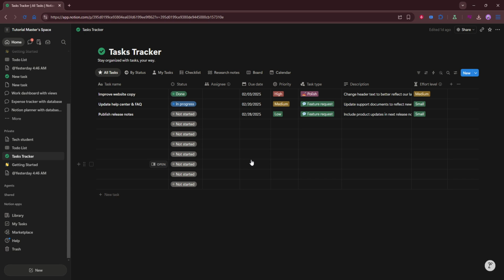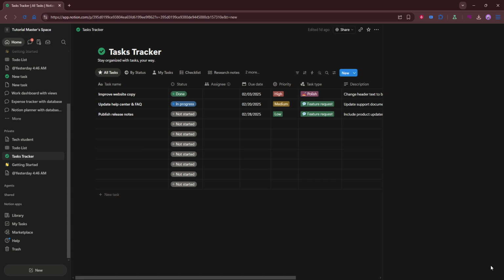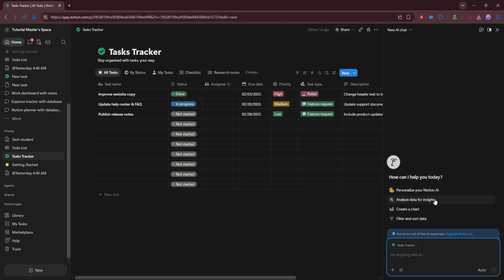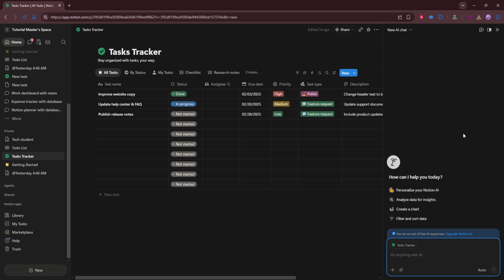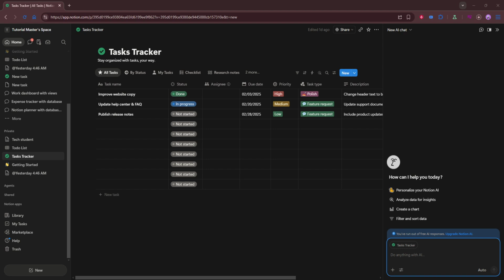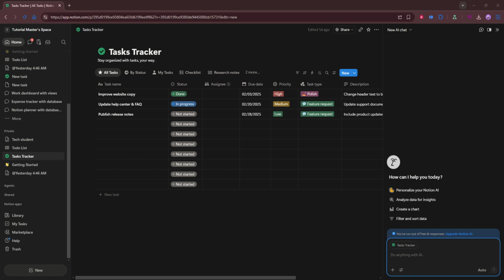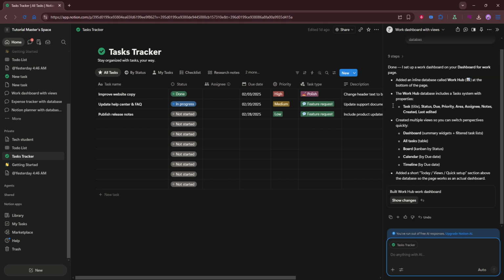Notion How To Ask Ai [Step By Step Guide]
In today's video we cover Notion How To Ask Ai [Step By Step Guide]